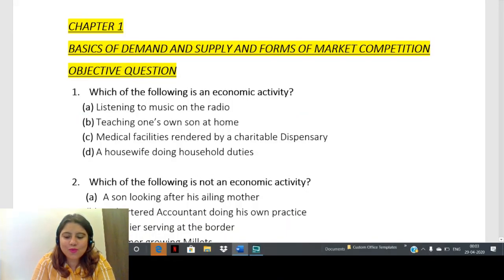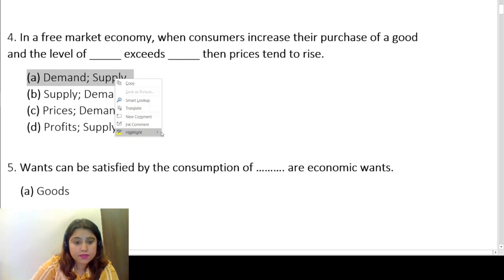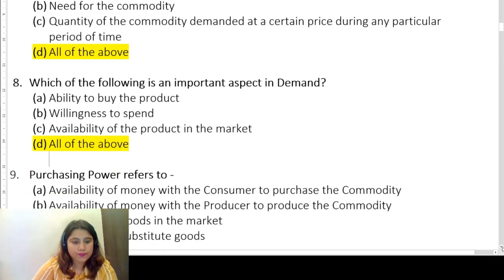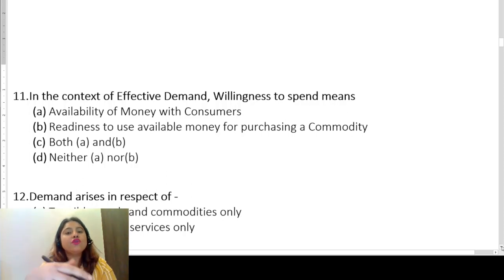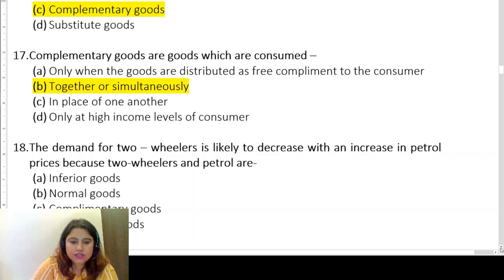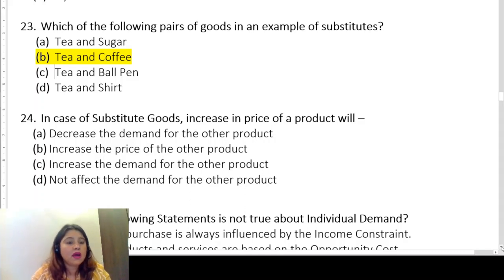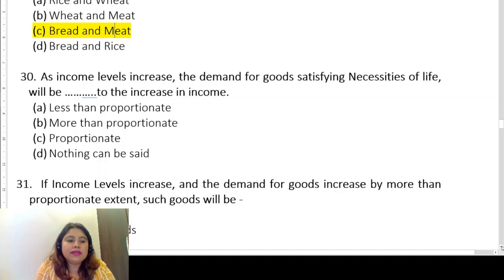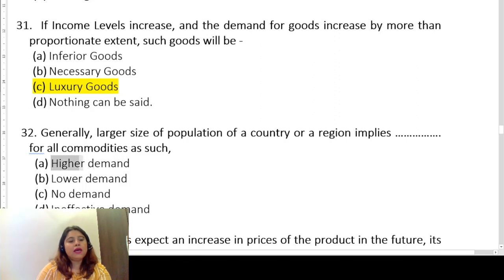MCQs of Chapter-1| Demand & Supply | Paper - 3 Economics & Business Environment | CSEET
This video is for the CSEET foundation students and is made in order to make the students understand how the MCQs can be framed for the exam and how to answer the same correctly without making mistakes.